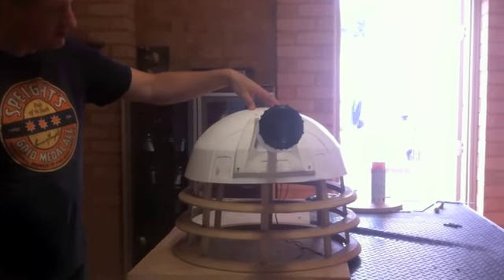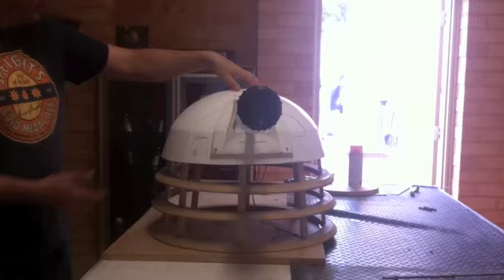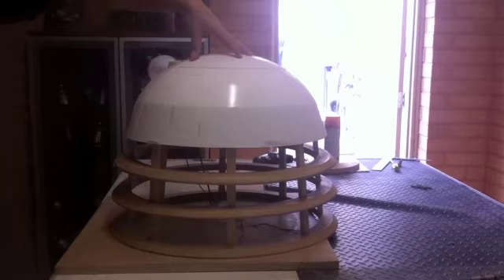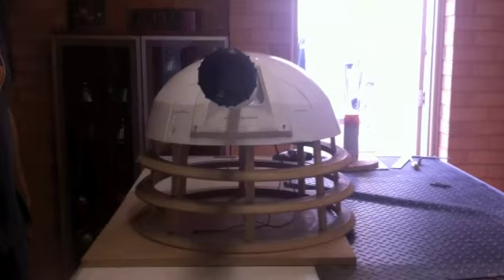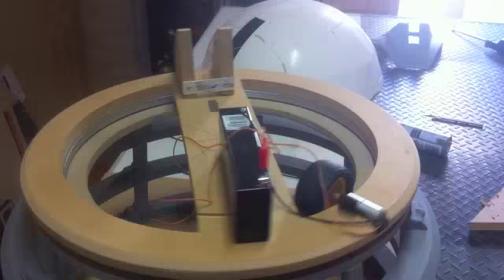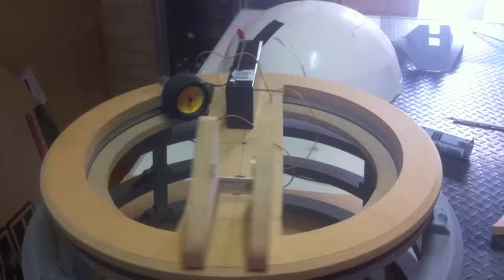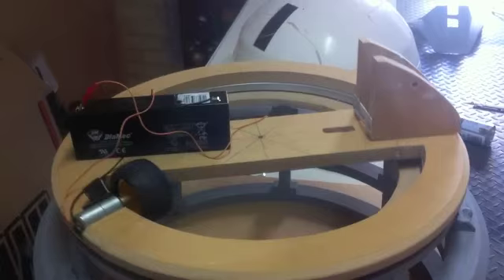Dalek Diaries - Short Clip - Dome automation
A collection of short clips showing the set up for dome rotation and eye stalk movement